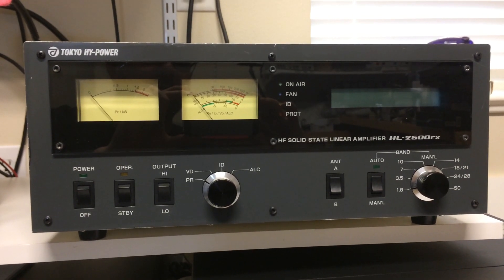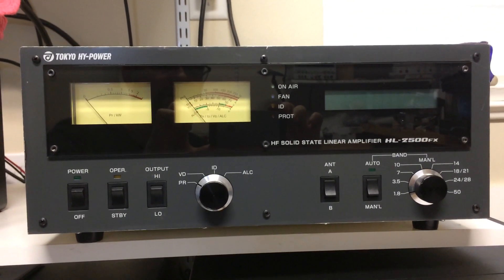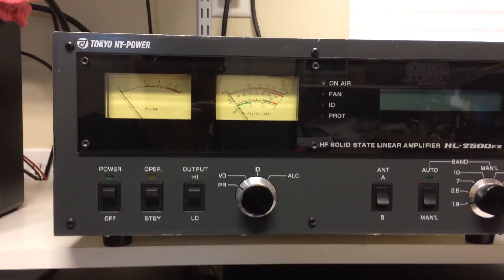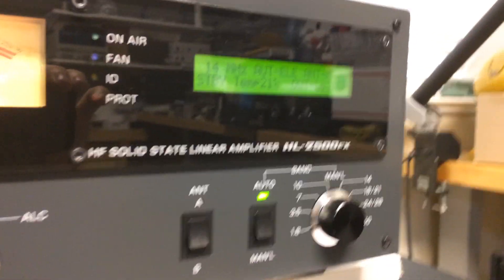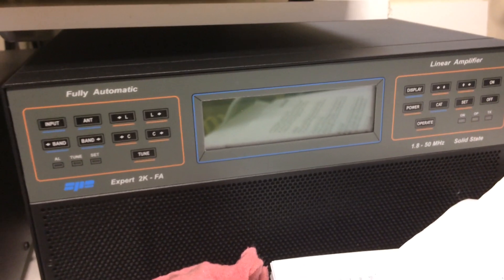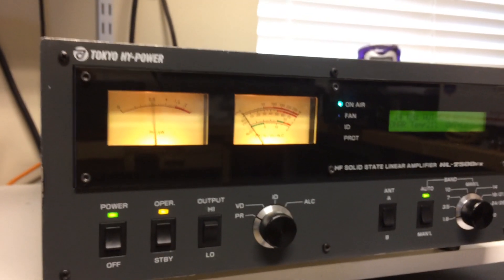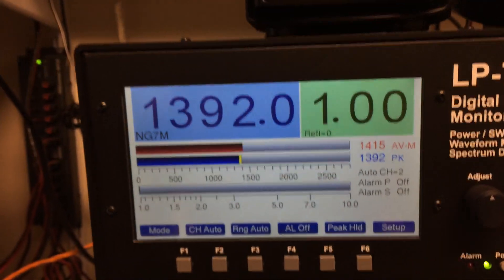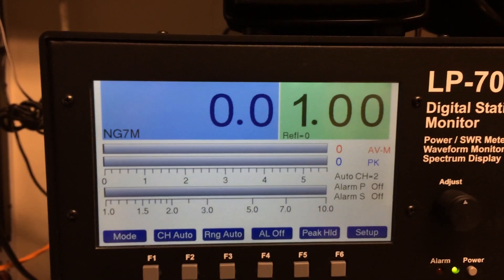NG7M's Tokyo Hy-Power HL 2500FX (1 of 40 Built)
Video describing a Tokyo Hy-Power HL-2500FX at a high level and demonstrates the amplifier operating at rated output of 1.5KW.  I picked this Amplifier up in March of 2018.  It has had very little use, but has some cosmetic scratches.  Internally, it is pristine.

Static pictures of this amplifier can be found in my photo gallery here:

I picked this amplifier up from a local estate sell for K7KC who is now a silent key.  The amplifier is in great shape internally and shows a serial number ending in 17.  There were only 40 of these amplifiers manufactured before Tokyo Hy-Power shut down (December 24th 2013) likely due to financial struggles from the 2008 market crash and likely more economic fall out in Japan after the 2011 tsunami (conjecture on my part).  I hope to use this amplifier for a long time.  The build quality is top notch and echoes medical grade RF product quality which was another part of the Tokyo Hy-Power business.  Enjoy... Max NG7M